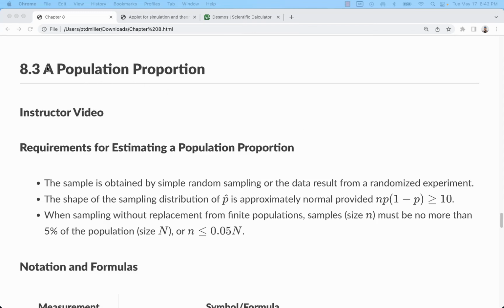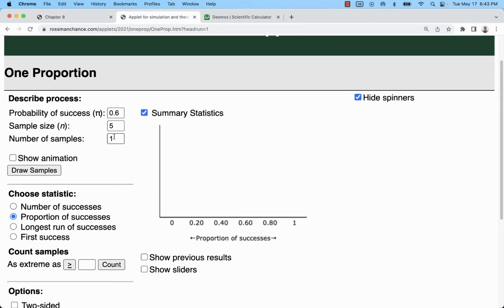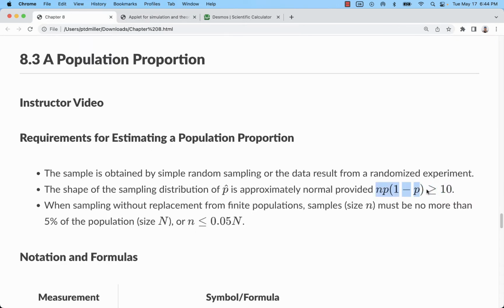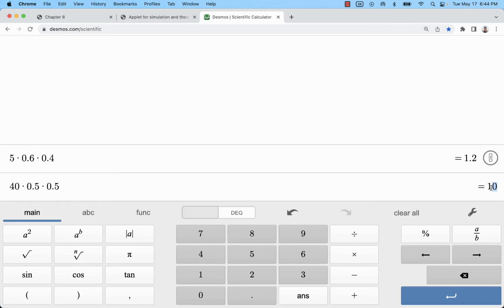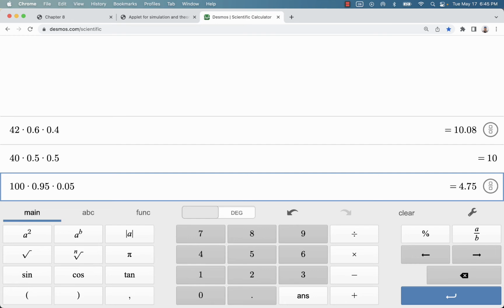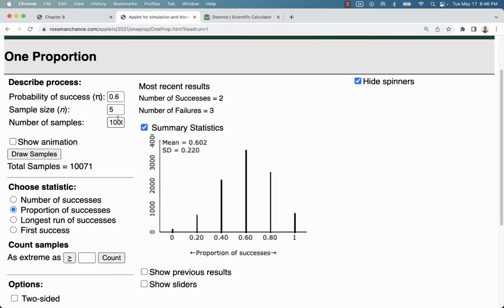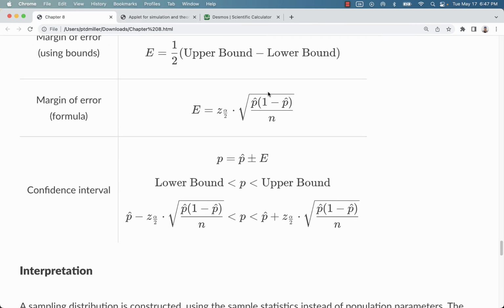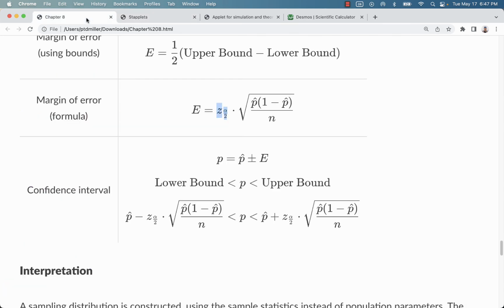Estimate Population Proportion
RossmanChance.com